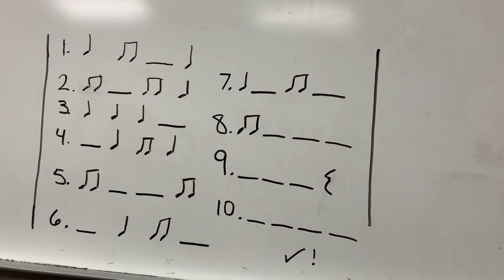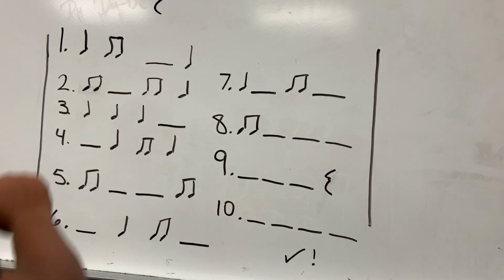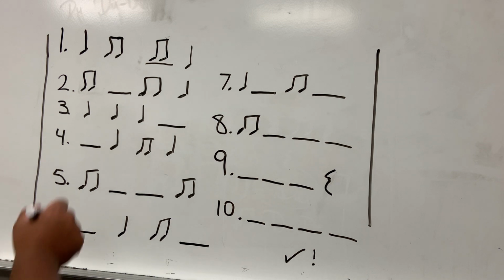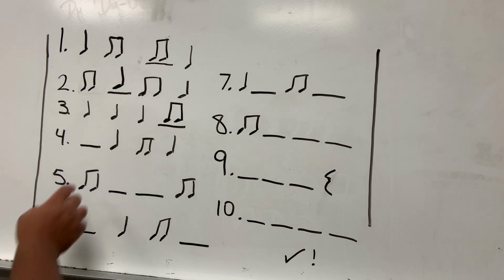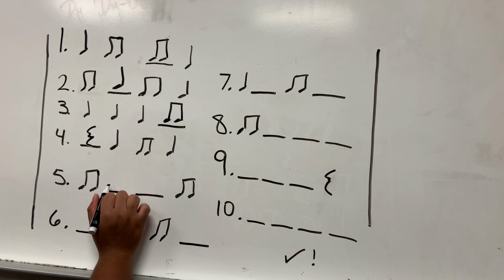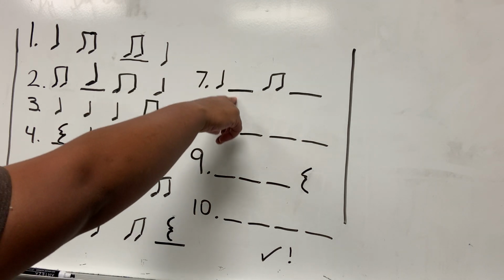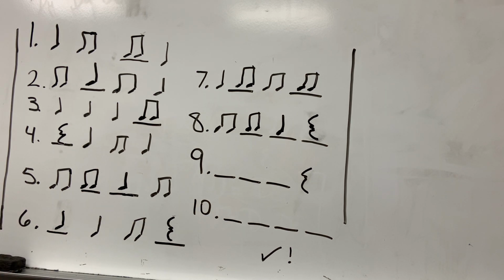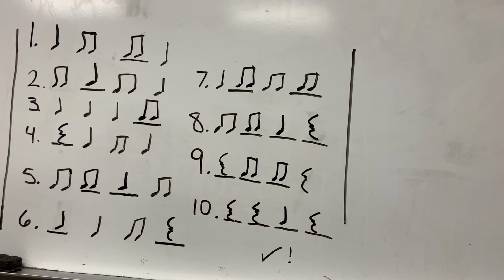Elementary Music 3.2 (Missing Beat??)